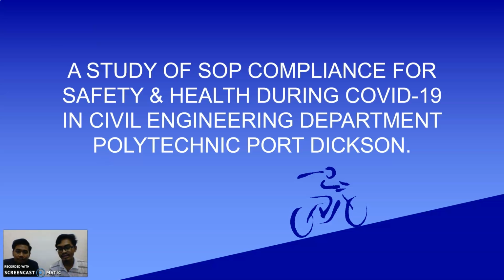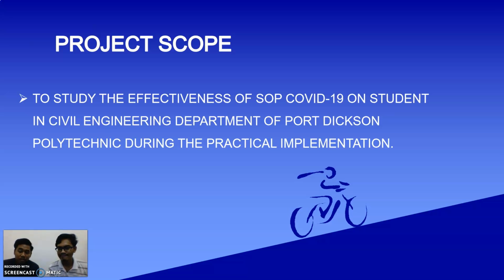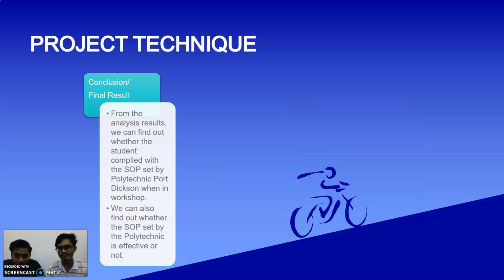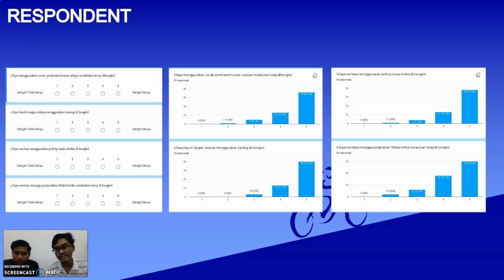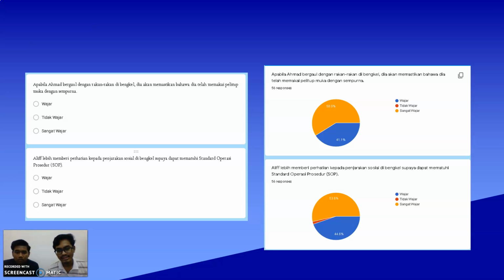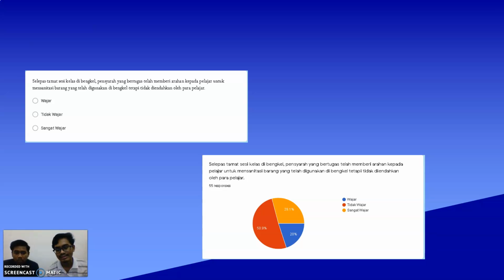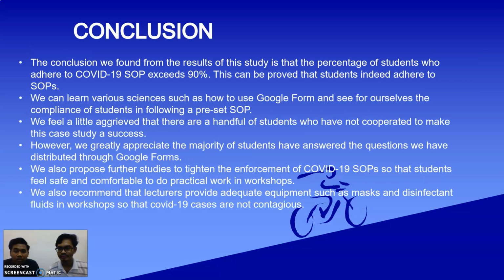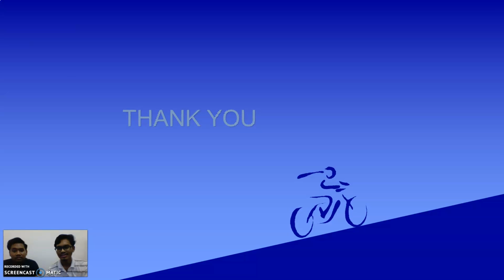FINAL PROJECT PRESENTATION FYP